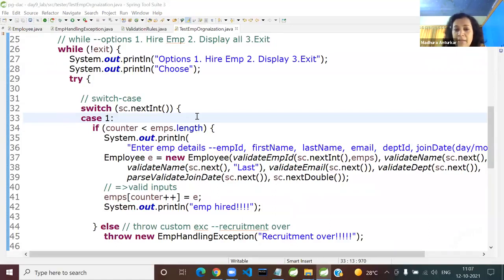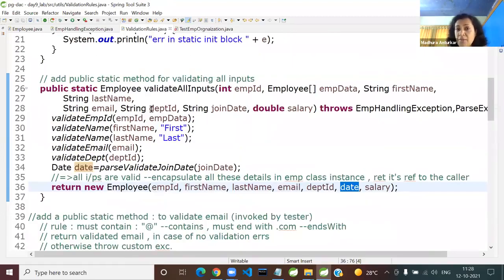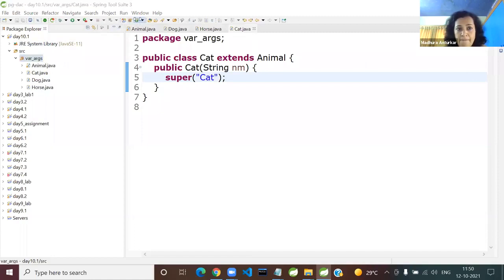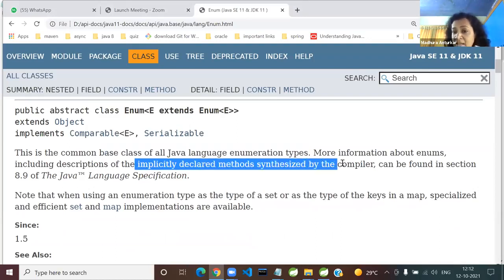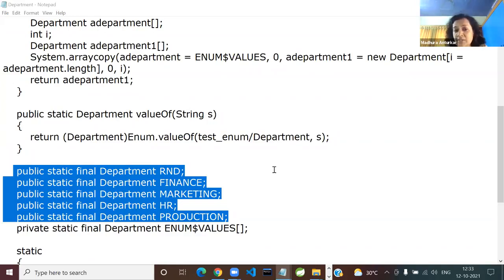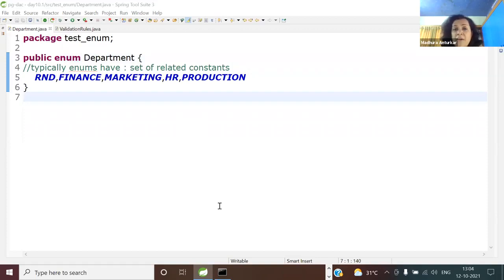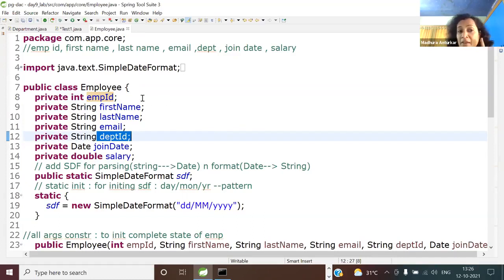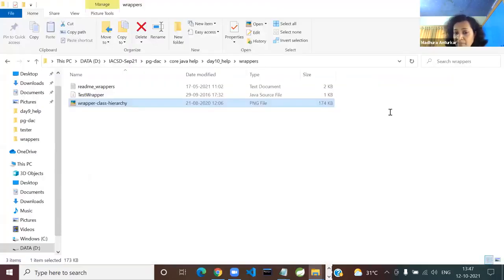23 - Core JAVA - Day 10.2 - Enumerations in Java - Java By Madhura Anturkar - CDAC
In Day 10.2, explore enumerations in Java, a special data type for representing a fixed set of constants. This CDAC module explains how to define and use enums effectively in your Java programs. What you'll learn: How to create and use enums in Java, including best practices for applying enums in real-world coding scenarios.